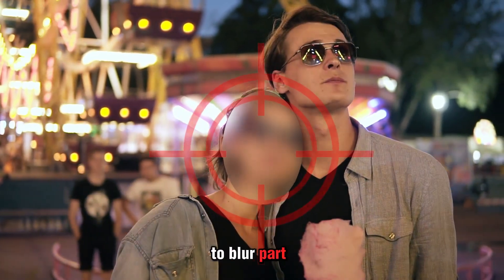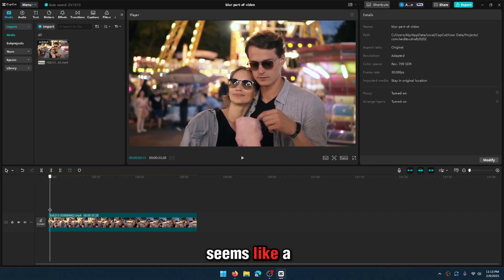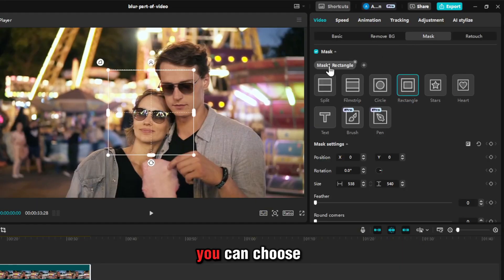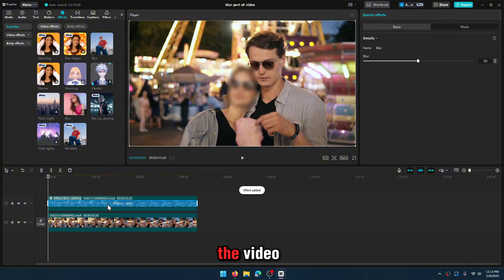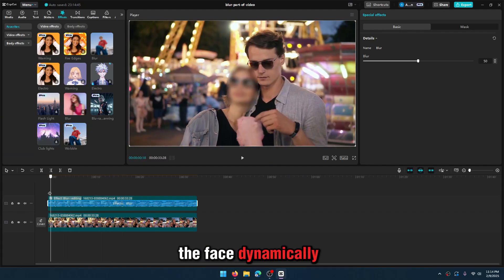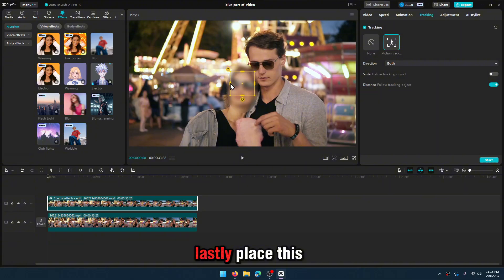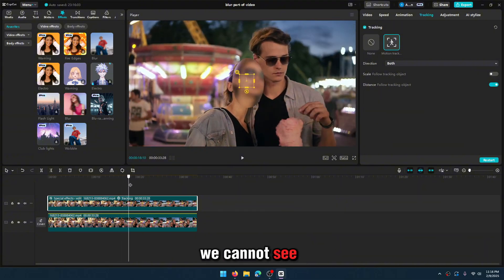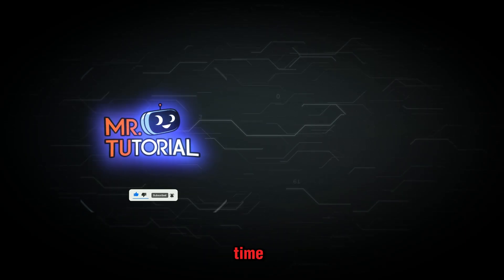Auto Blur MOVING Objects in CapCut ✅ Easy Tutorial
👉 Learn how to blur moving objects in CapCut with this easy tutorial! In this video, I'll show you how to use motion tracking feature to track objects and blur them. So that you will learn how to blur part of the video and track it in Capcut! Whether you're a beginner or an experienced editor, this step-by-step guide will help you achieve a professional look in your videos. 🚀